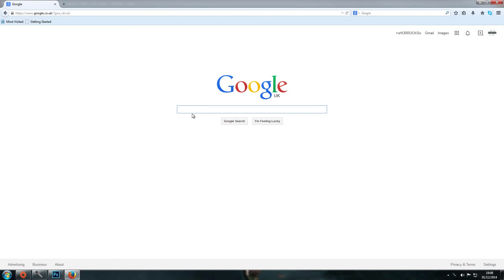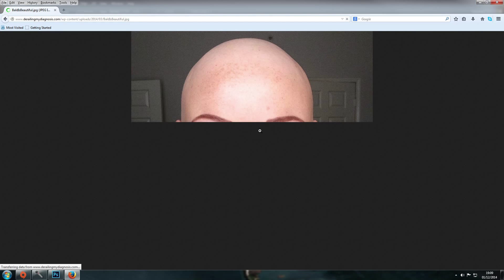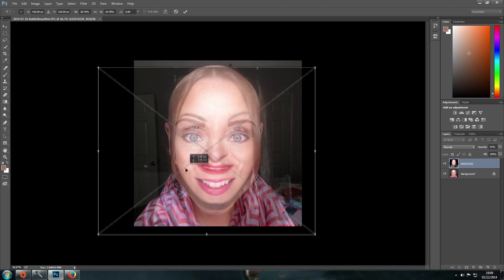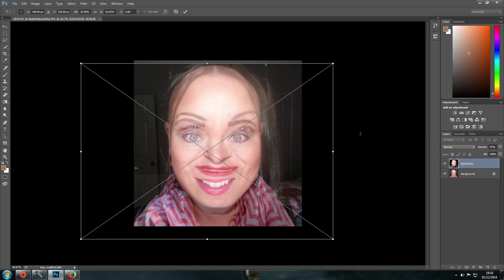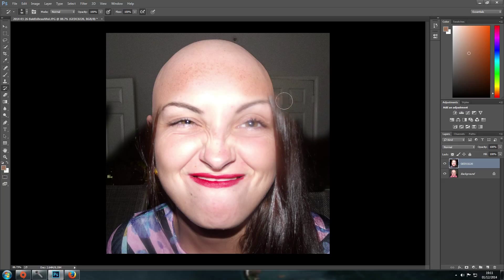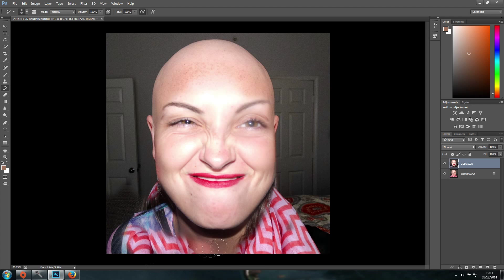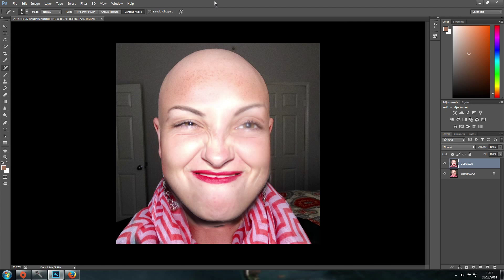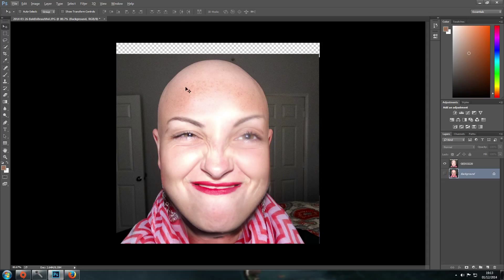Make anyone bald in Photoshop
Hope this video helps anyone starting on photoshop.